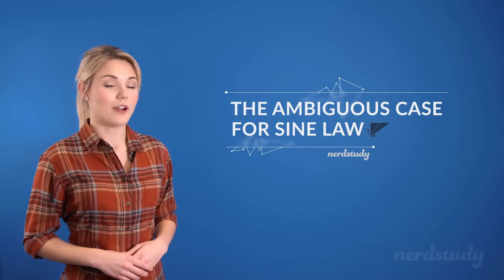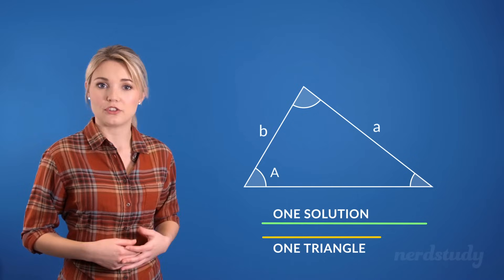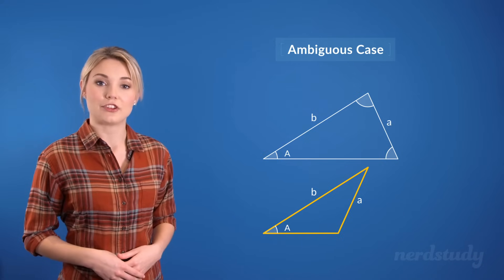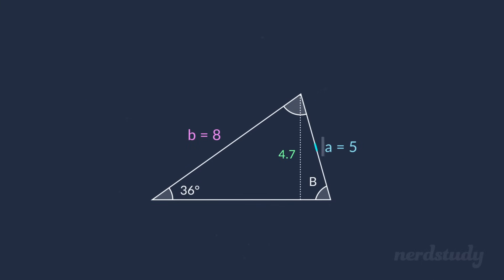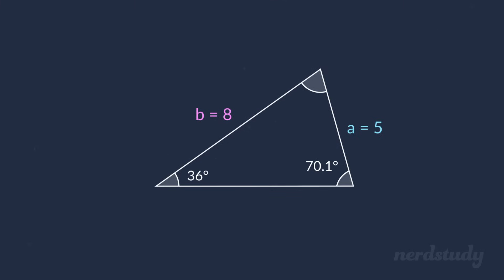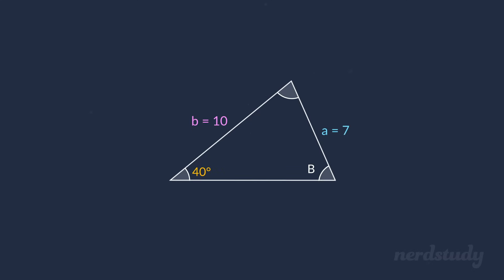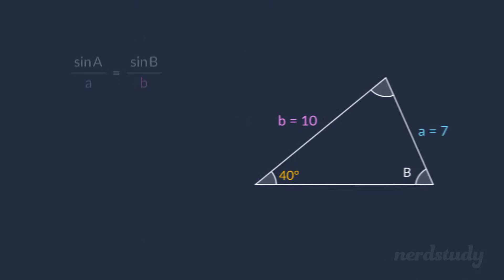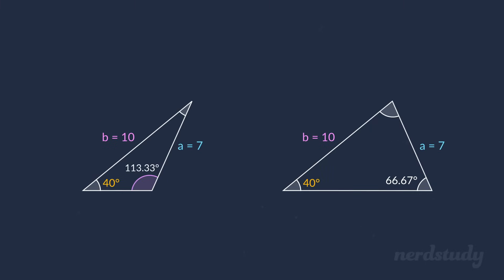The Ambiguous Case for Sine Law - Nerdstudy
Let's learn the Ambiguous Case for Sine Law!

So, there are situations where the information we’re provided with for a triangle make it possible for there to actually be 2 DIFFERENT triangles created even after satisfying all the pieces of the given information. We call a situation like this, the “Ambiguous Case”. So in this lesson, we’ll explore more about this “Ambiguous Case” and see how we can identify these situations using the Sine Law.

Before we begin this lesson, we highly encourage you to watch our previous video on “Determining if a Triangle Exists” if you haven’t already done so, before moving on with this video in order to get some more context on what we’re about to teach here. Otherwise, let’s get right to it!

So if we have a triangle where we’re given the Acute angle A, the length of the side NEXT to the angle, and the length of the side OPPOSITE to the angle...it is important to compare the two values of these side lengths. If the opposite side length is longer than the side length of the side next to the angle, then we would definitely only have 1 possible triangle created AKA 1 solution. So we would know how to solve this angle HERE with the help of the Sine Law which is just Sin ‘a’ over ‘a’ equals Sine ‘b’ over ‘b’.

However, what happens if ‘a’ is shorter than ‘b’? Well, first of all we’ve already learned that the ‘a’, which is generally the side opposite to the angle, must be longer than the height of the triangle. If it’s not, then we wouldn’t even have a complete triangle all together. But assuming that it IS longer than the height, BUT shorter than the length of the side right beside the angle, we’d have ourselves what we’d call an ‘ambiguous case’ which is when it is possible to either have this length drawn like this to make a triangle, or drawn like THIS to become a completely different triangle. Notice how both triangles still maintained the values of every side and angle that we were required to respect. So, let’s learn how to solve a problem when we’re given a situation like this.

So, the way to algebraically find out if we have an ambiguous case is this. We first assume the side length of 5 on this side. Now, this makes for an angle over here that is vv  with this angle over here, since these two side lengths are the same. This would automatically mean that this angle over here would be 180-70.1.The answer to this angle becomes 109.9.

Now, here’s the key, when we add THESE two angles, if we get a value less than 180, then we’d know that there is room for THIS angle over here and that we have successfully found our second case in the ambiguous case. So since 109.9 plus 36 is equal to 145.9, which is less than 180, we know that this angle over here will be 180 minus 145.9, giving us 34.1 degrees for this angle! So there we have it.. Our 2 different triangles based on the same information provided.
So, let’s try one more example of an ambiguous case together.

Here is our triangle with the following information. So, to begin with let’s check to see if the side opposite to the angle, namely side ‘a’, is greater than the height of the triangle. What we do again is, identify the height and use Sine of ‘x’ equals Opposite over Hypotenuse to get the following. After simplifying and computing for ‘h’ we get the height as roughly 6.43, which is less than 7. So, would we be able to expect an ambiguous case here

Well, the answer is yes, because we can see that we have the length of side ‘a’ being greater than the height, as well as the length of side ‘b’ being greater than side ‘a’, along with our angle being acute, giving us the perfect situation where an ambiguous case can occur!

Now that we’ve confirmed this let’s solve for the two different angles that produce the 2 triangles. So, let’s use the Sine Law to get the following. Simplifying gives us this and computing this gives us roughly 66.67 degrees. So we know that THIS angle here is equal to 66.67 degrees. Assuming the side length of 7 on this side as well, we know this angle is also 66.67 degrees. Now, what is the process we would use next to find this angle over here?

Well, it would be to subtract 180 by 66.67 degrees to get 113.33 degrees here. Again, if these two angles added together are less than 180 degrees, then we can confirm for a fact that we have ourselves another triangle. And we can tell right away that these two do not add up to 180 degrees, so it seems to us that we have ourselves that second case, with angle B as either 113.33 degrees or 66.67 degrees!